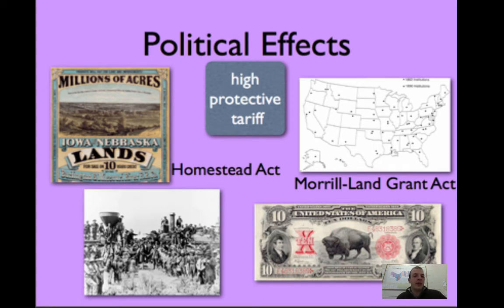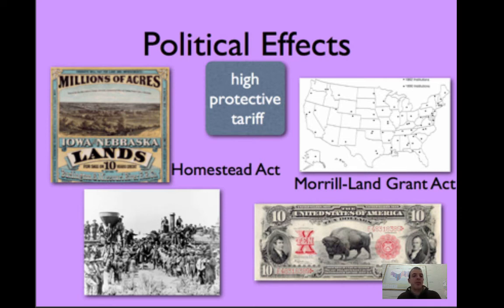Effects of the Civil War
Table of Contents:

00:00 - Negative effects of the Civil War
00:41 - Civil War effects on Women
01:36 - effects on working class
02:23 - Political Effects
03:00 - Political Effects
04:26 - effects on society